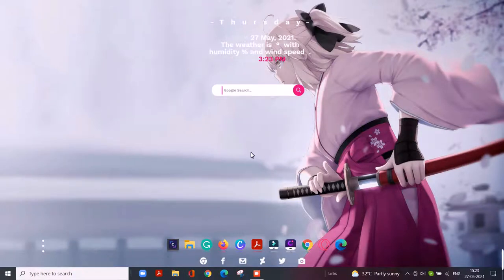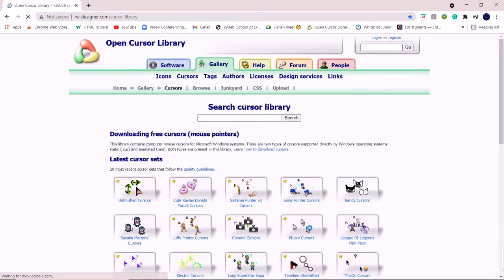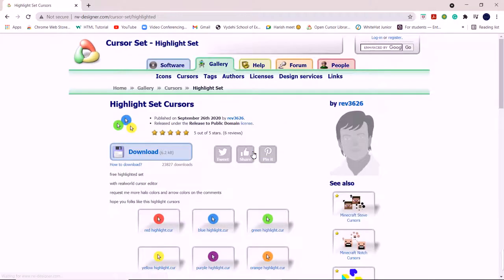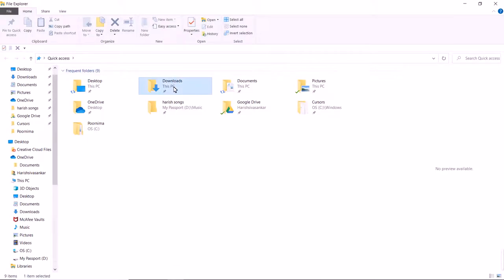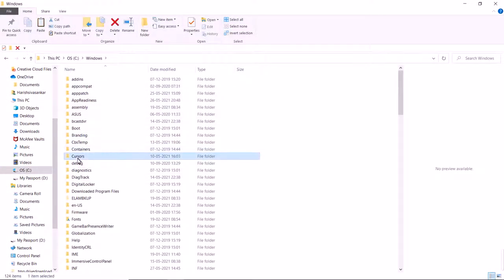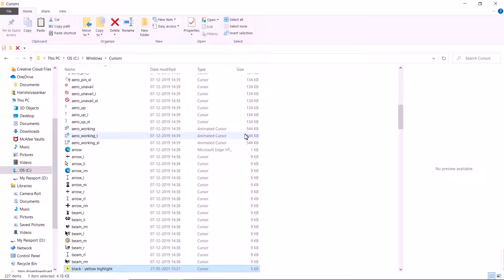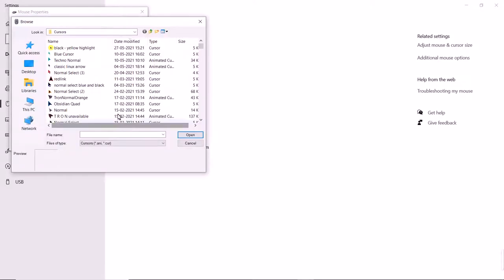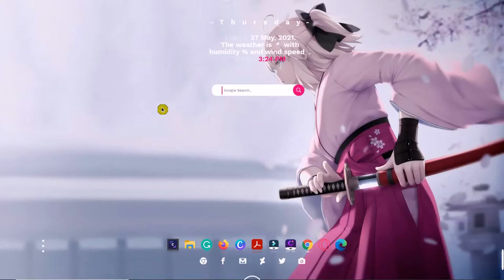How to change cursors using open cursor library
How to Change cursors With open Cursor Library